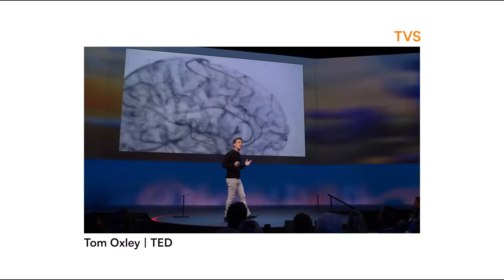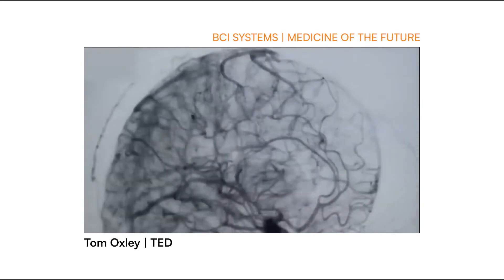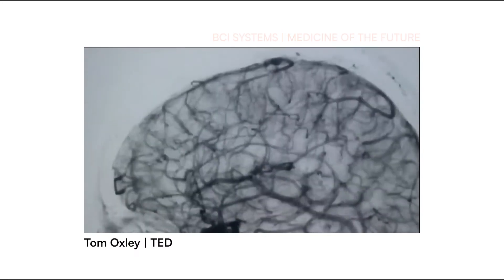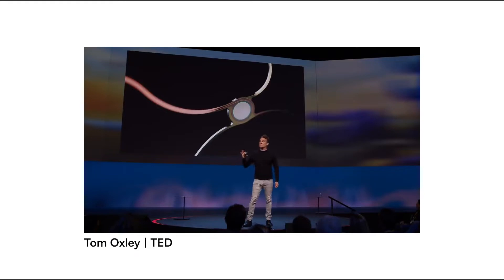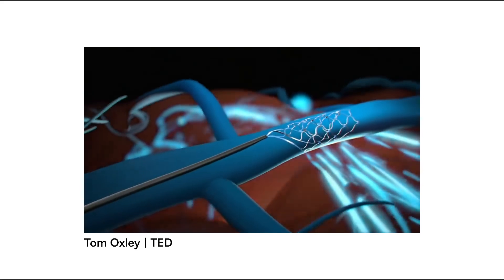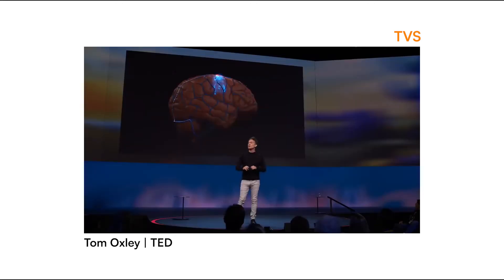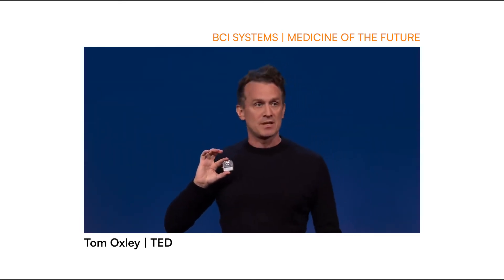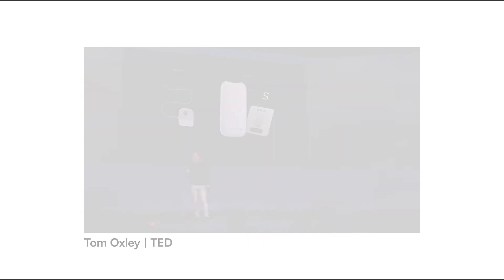The Power of Brain-Computer Interfaces | TVS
A Brain-Computer Interface (BCI) is a promising technology that has received increased attention in recent years. BCIs create a direct link from your brain to a computer. This technology has applications to many industries and sectors of our life. BCIs redefine how we approach medical treatment and communication for individuals with various conditions or injuries. BCIs also have applications in entertainment, specifically video games and VR. From being able to control a prosthetic limb with your mind, to being able to play a video game with your mind—the potential of BCIs are endless.

What are your thoughts on Brain-Computer Interfaces? Let us know!
Any disruptive technologies you would like us to cover?